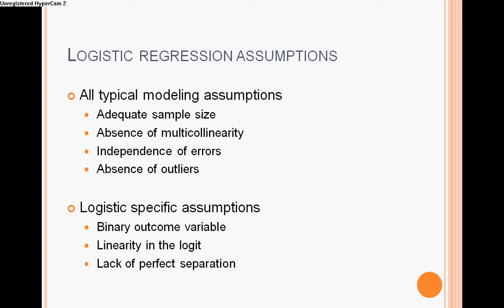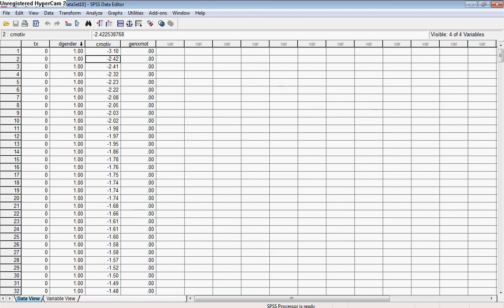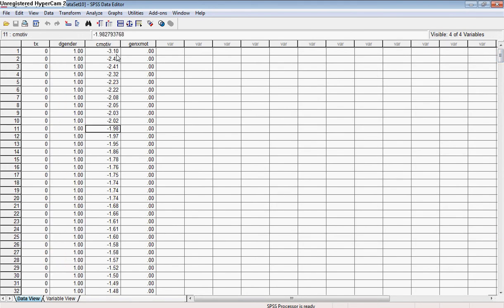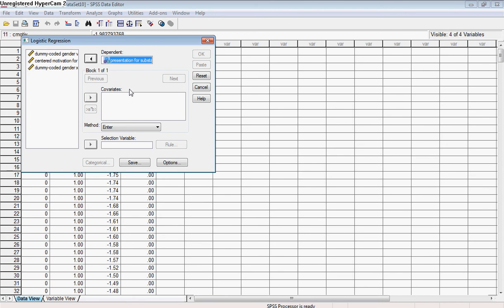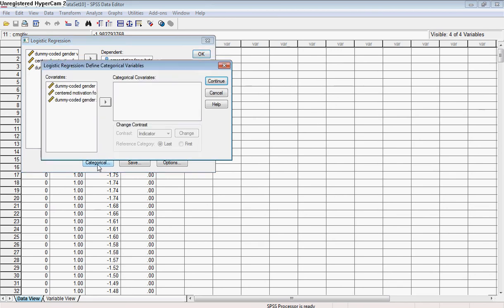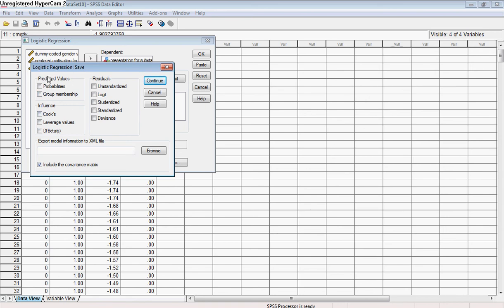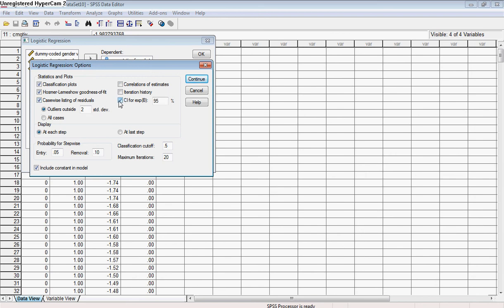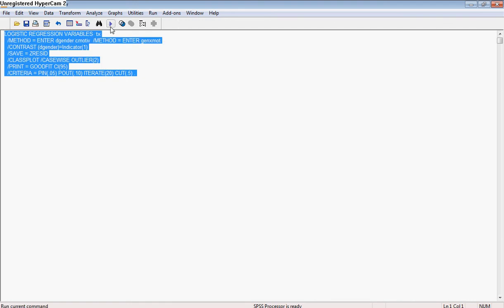Part 1 logistic regression with spss.avi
Part 1 of 4: logistic regression demo with SPSS 15 by Susan E Collins (Syntax).